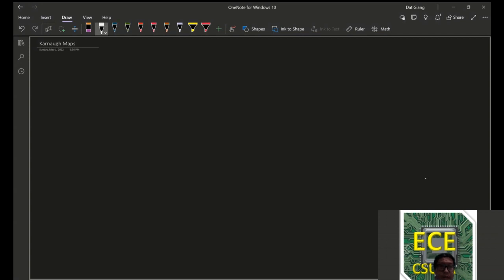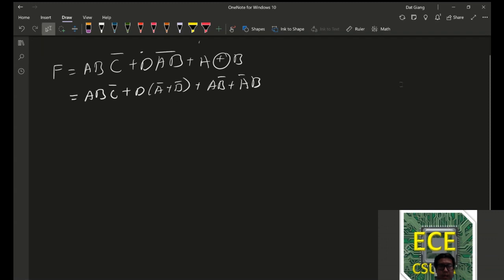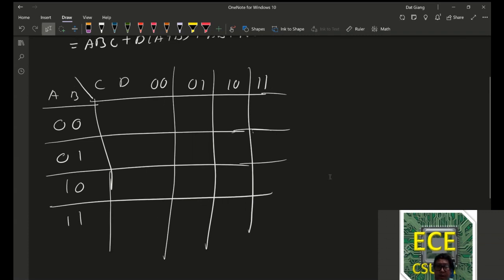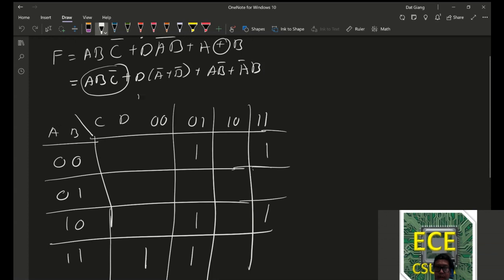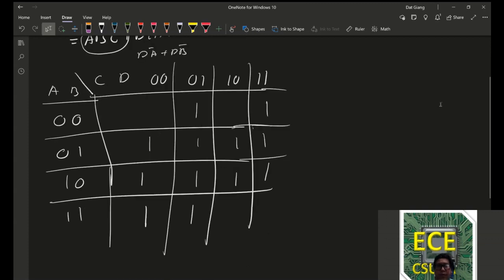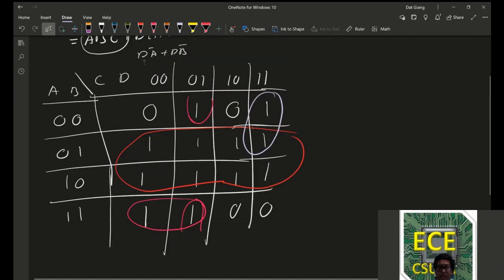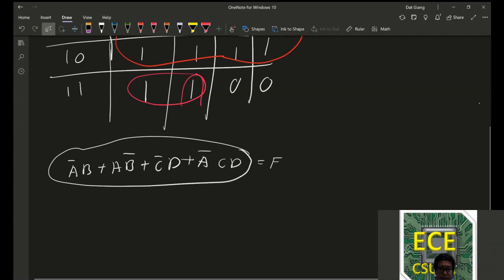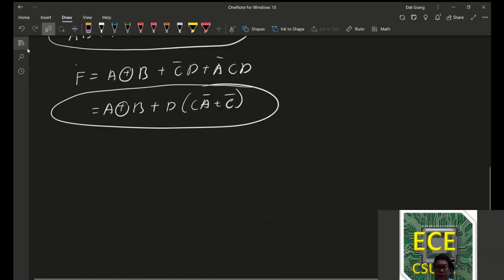Digital Logic Karnaugh Maps